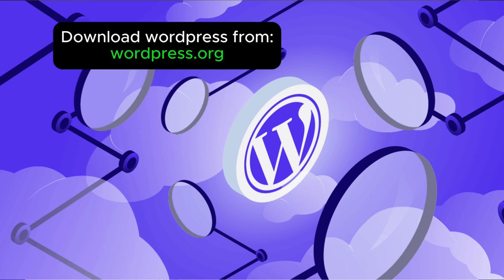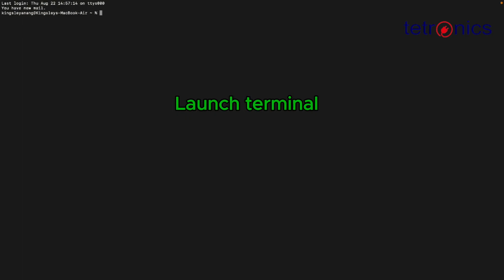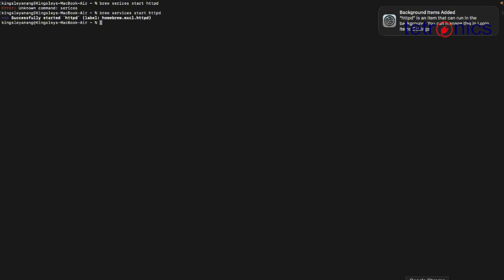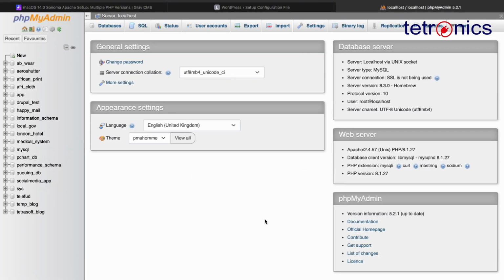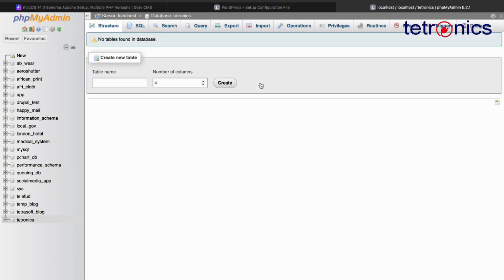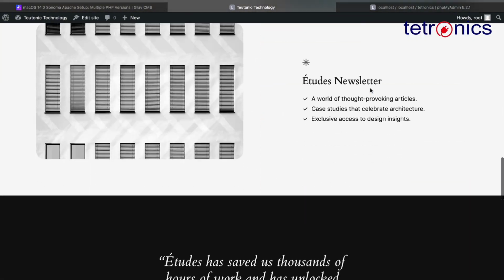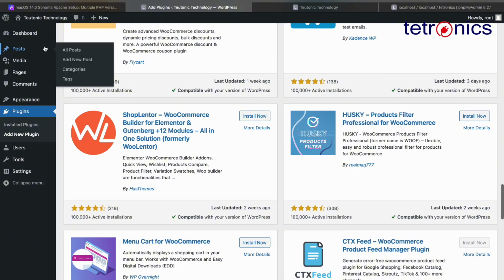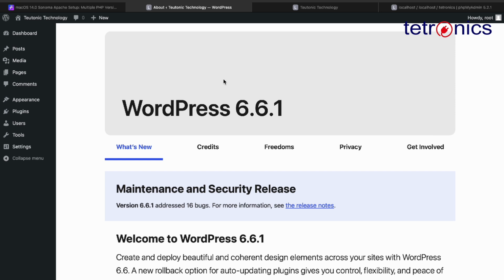How to develop a wordpress website on a local server(localhost) on a MacBook.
A simplified tutorial on wordpress installation on a MacBook. Links to homebrew, apache and phpmyadmin installation below: